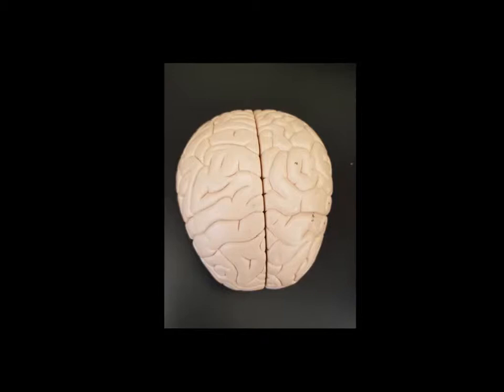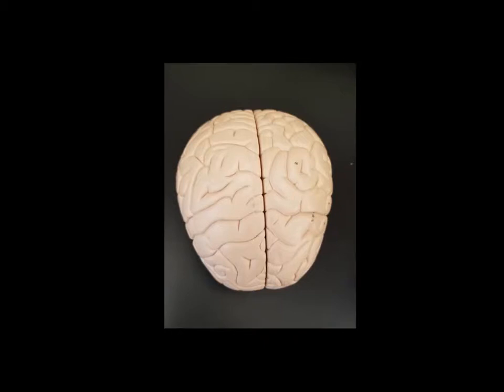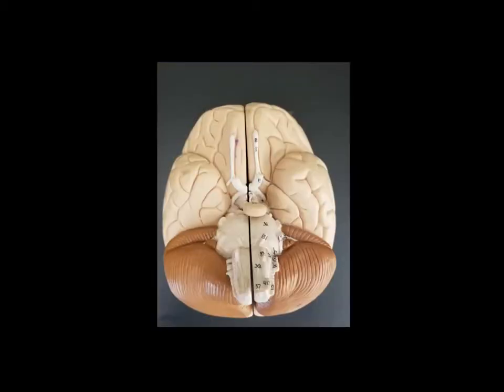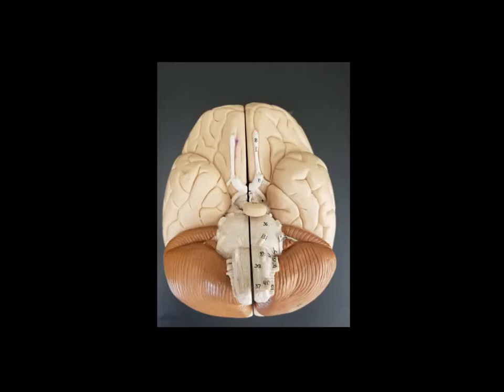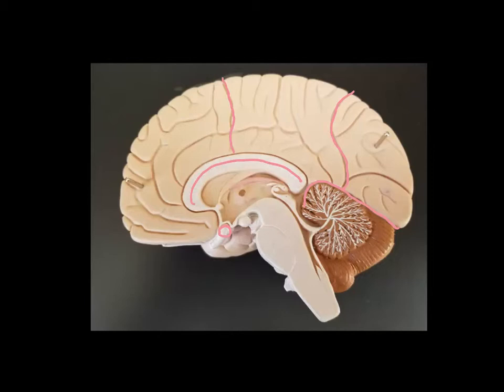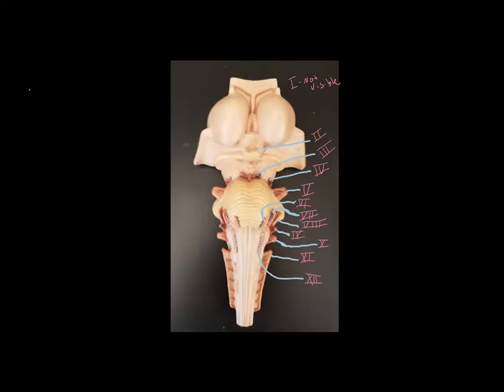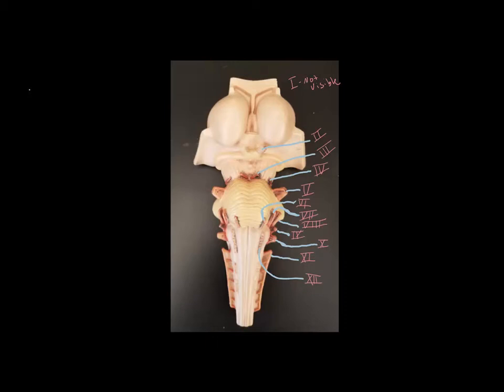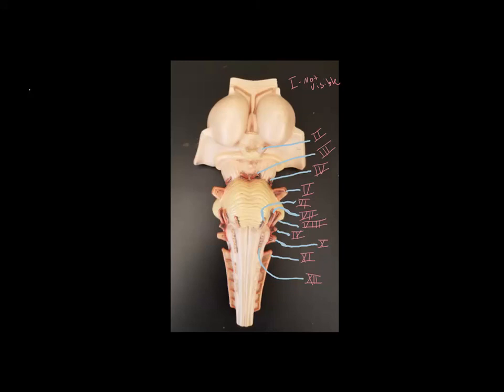Brain model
Brain walkthrough for BCTC Bio 137 lab